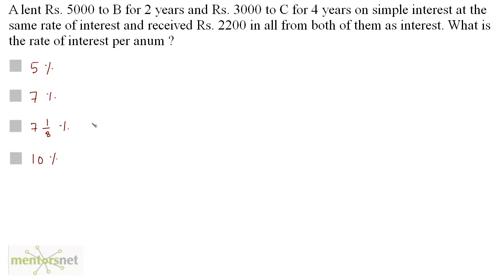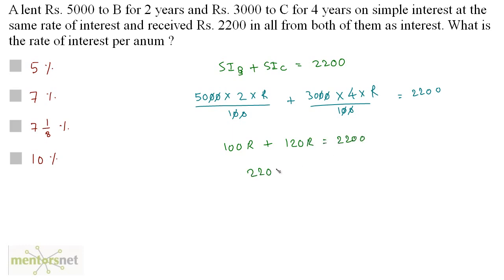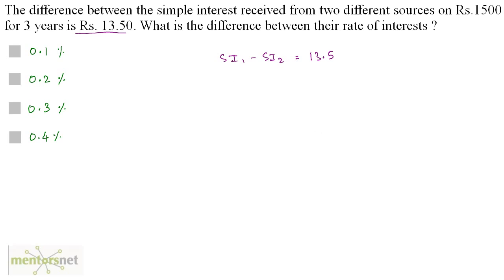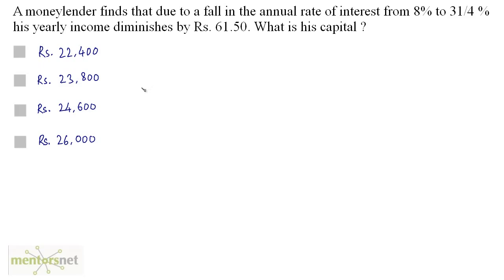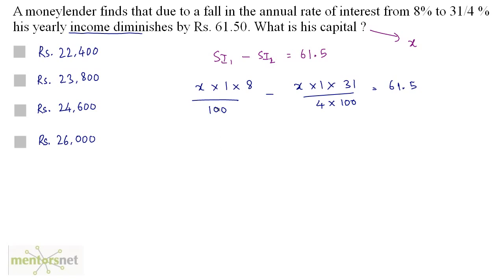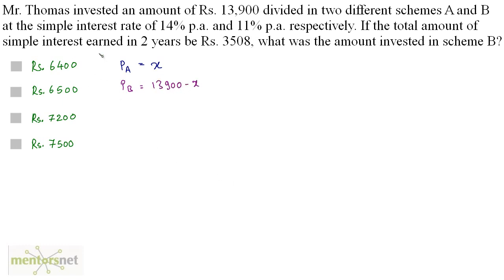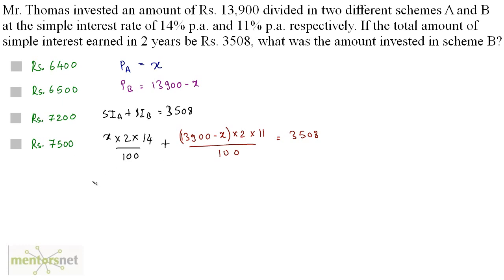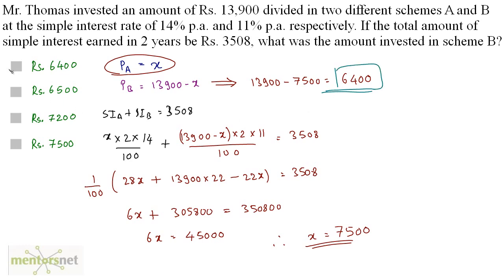QT 158 Simple Interest Question Set 4